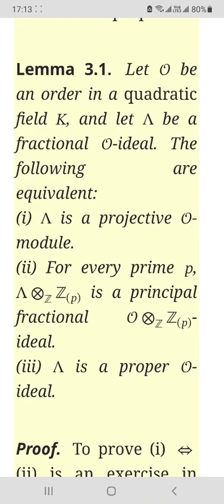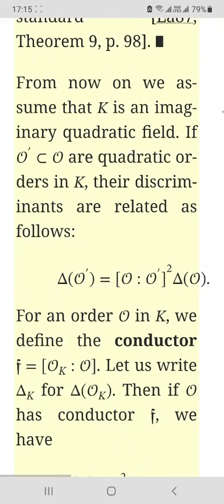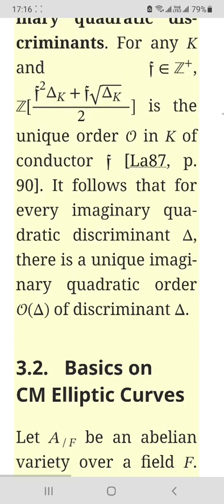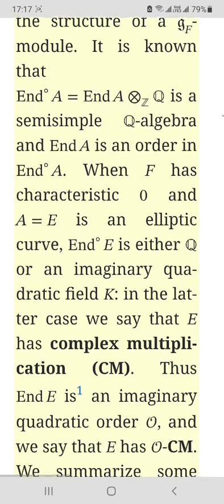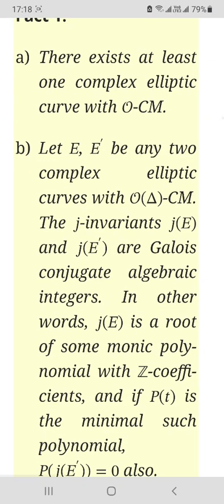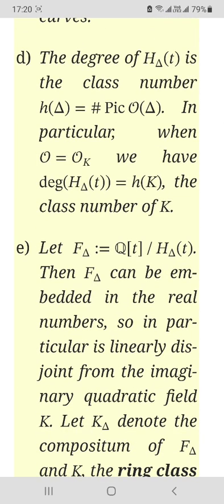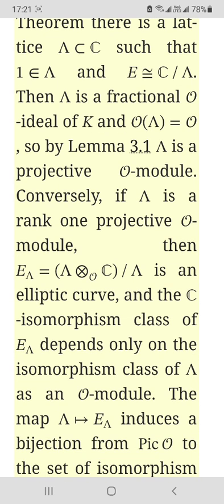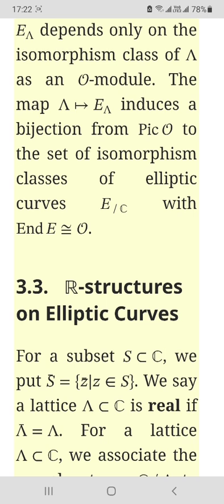Some CM properties from a paper titled Torsion Points on CM Elliptic Curves Over Real Number Fields